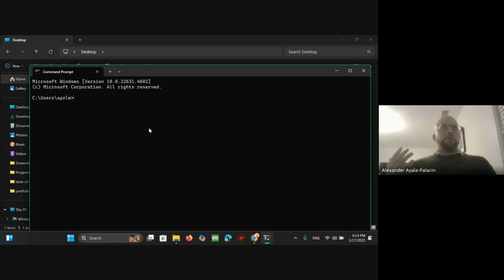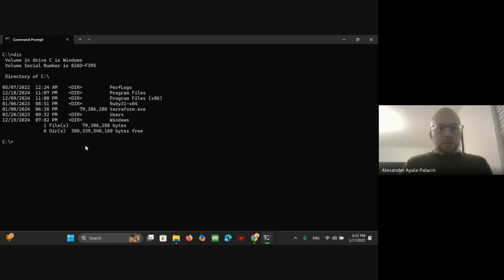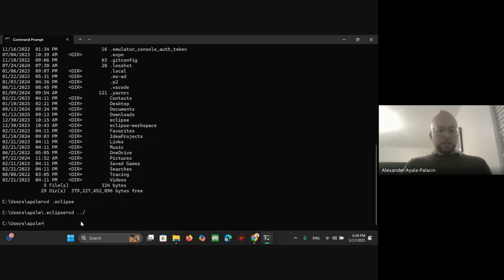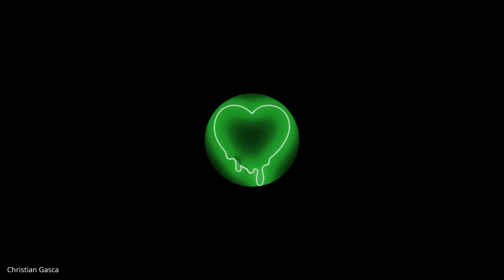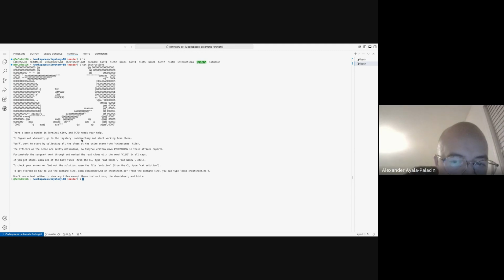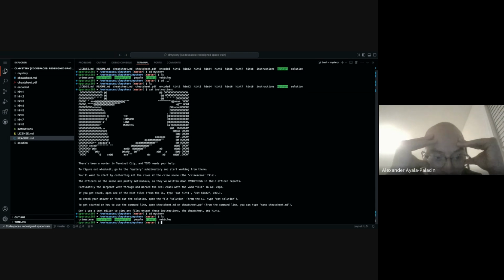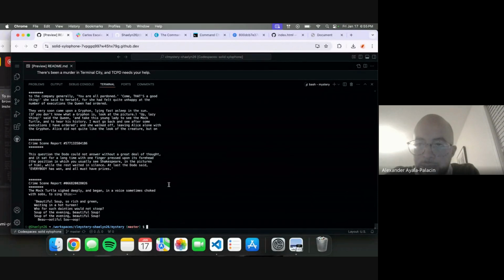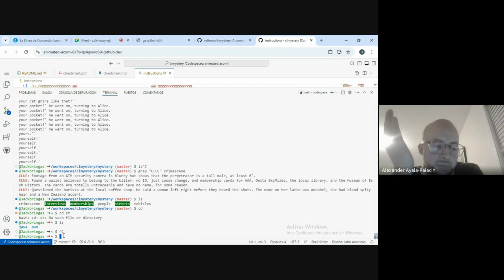Miami-pt76 - (2025-01-18) - Command Line Mystery Challenge